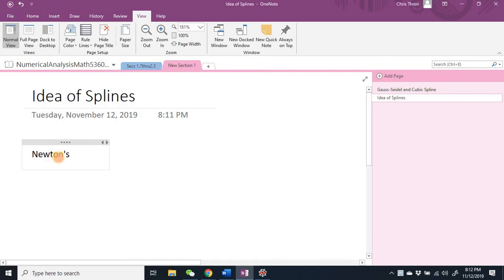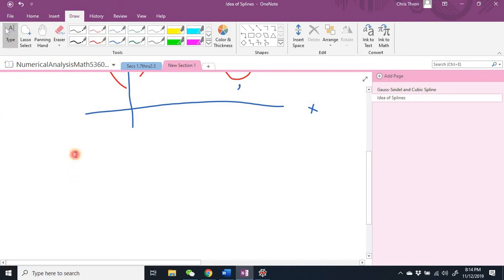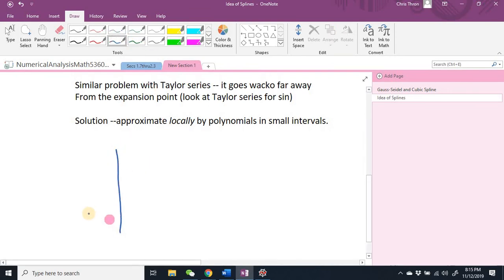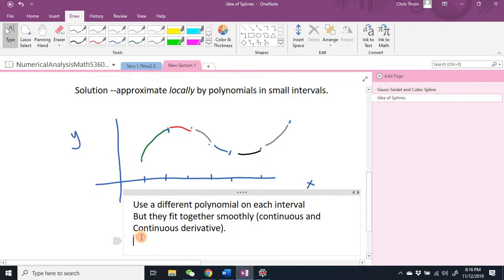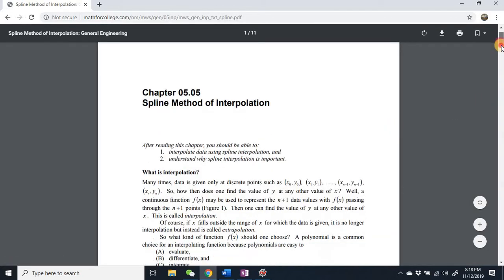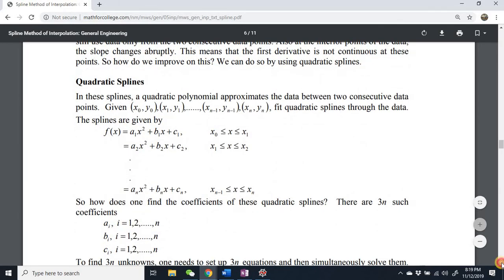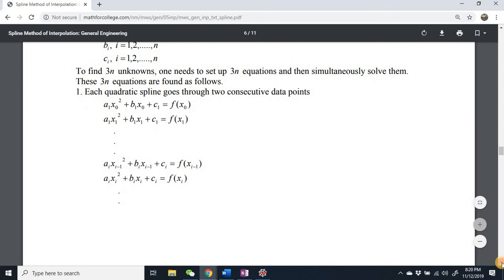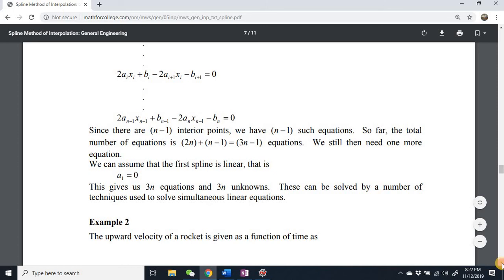Introduction to Splines (Numerical Analysis, Math 5330, 12 Nov 2019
A brief overview of splines, based on Autar Kaw's presentation in mathforcollege.com